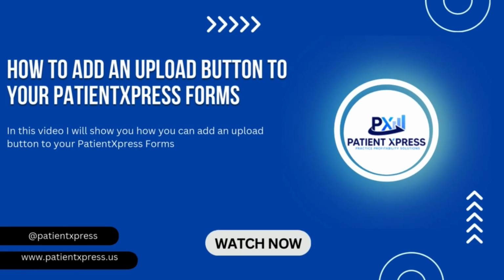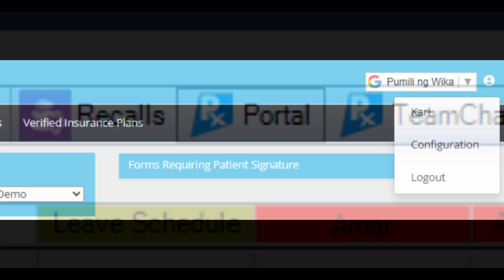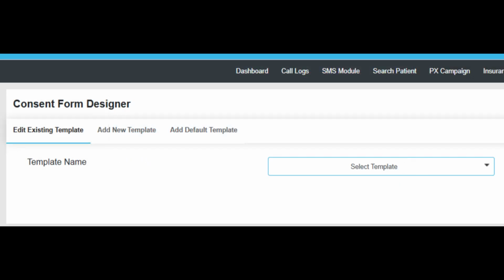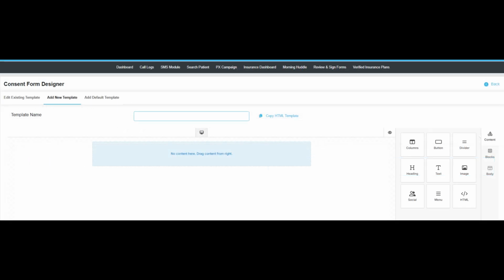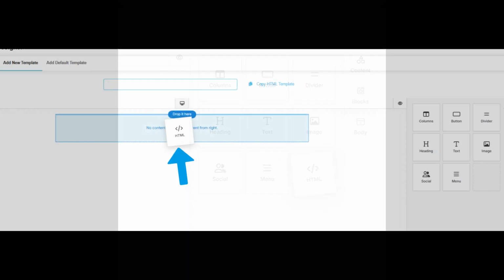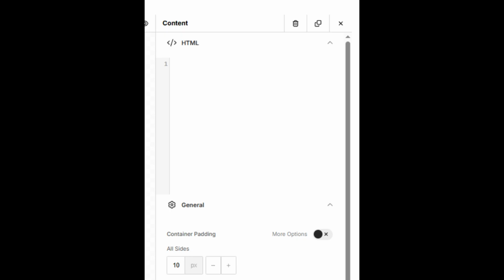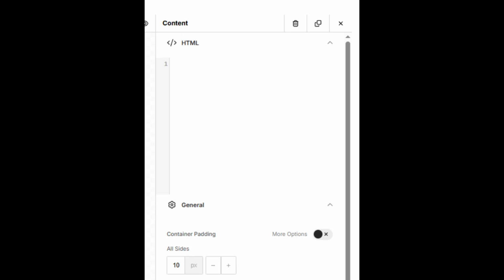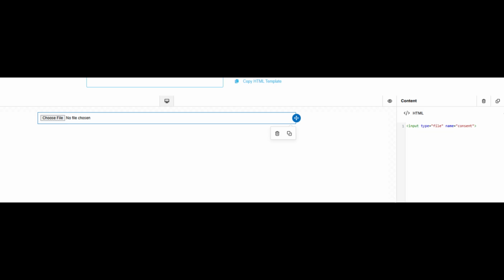How to Add an Upload Button to Your PatientXpress Forms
Learn how to add an upload button to your PatientXpress forms to allow patients to easily upload documents. This step-by-step tutorial will guide you through the process of customizing your forms, improving efficiency and patient convenience.